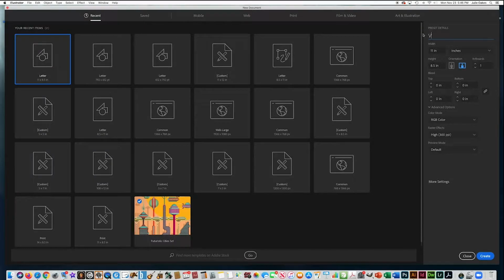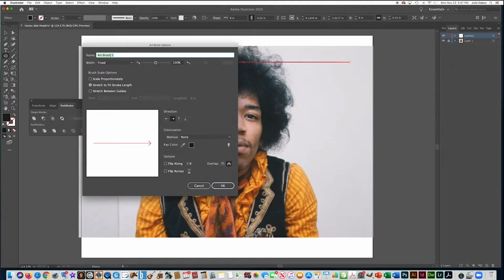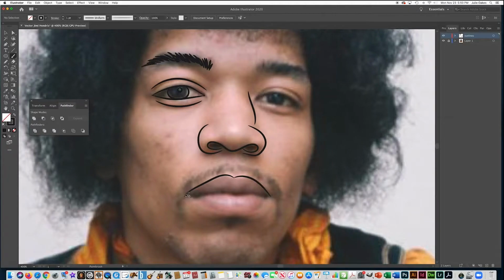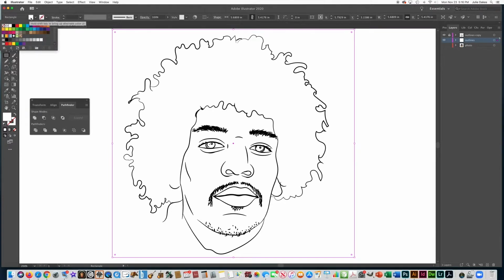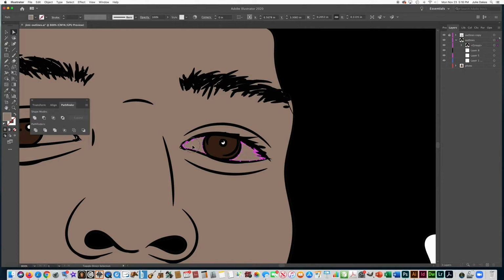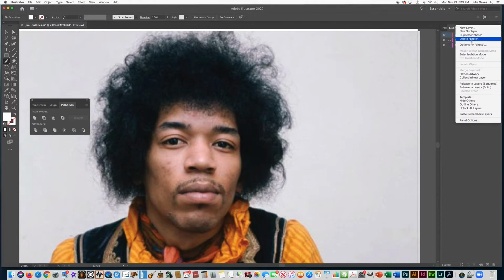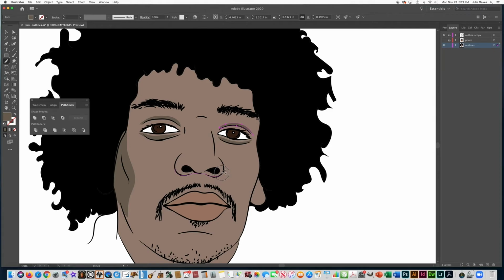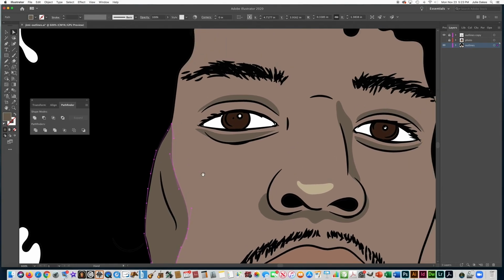Vector Portrait in Adobe Illustrator - Jimi Hendrix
Students will learn how to make a vector portrait by tracing a photograph in Adobe Illustrator using a custom brush tool and the pencil tool. This was drawn using a mouse (no tablet necessary).